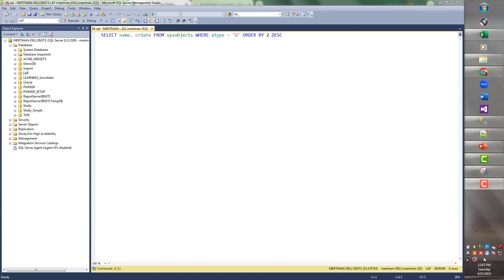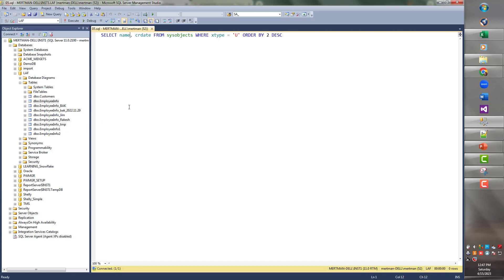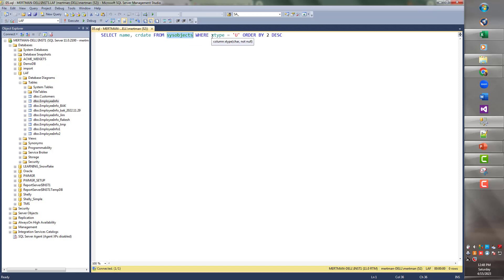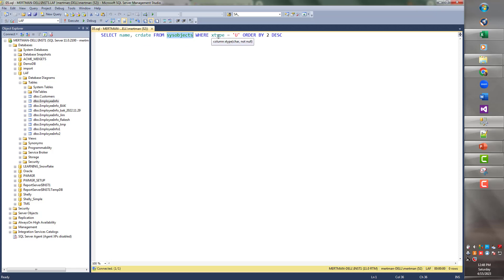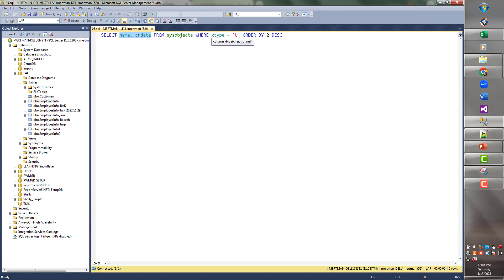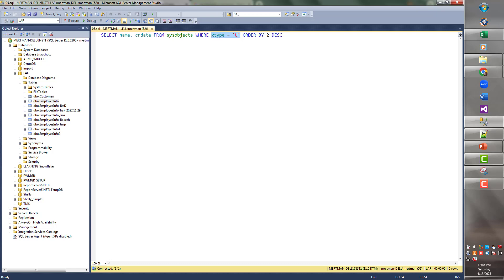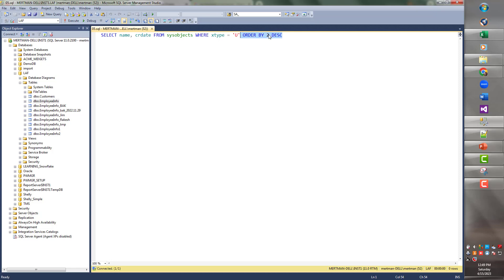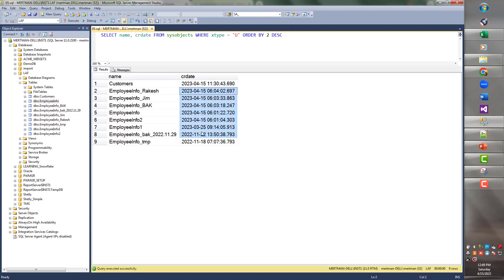SQL Server Table Creation Date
Query table creation dates in SQL Server. There are 5 query windows that we quickly go through, so that you can see the simple progression of logic to completely refine your query and see what you want in 10 seconds.